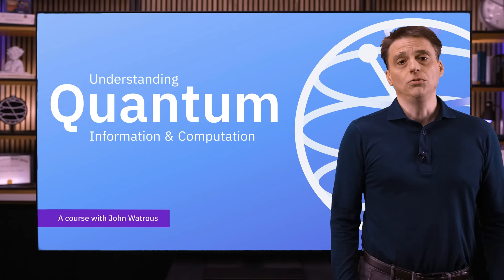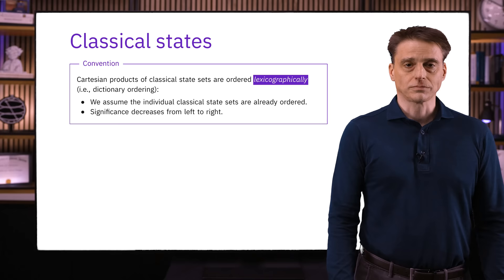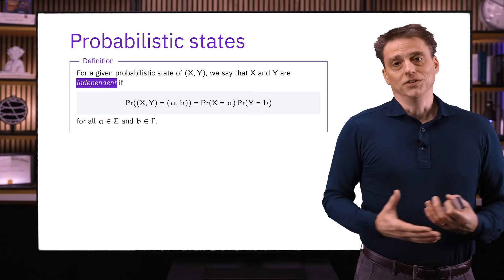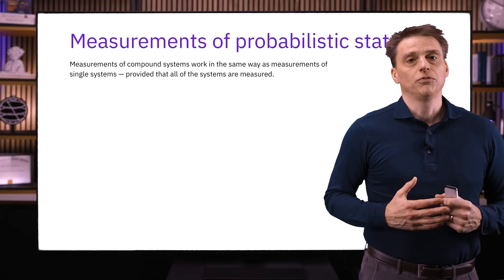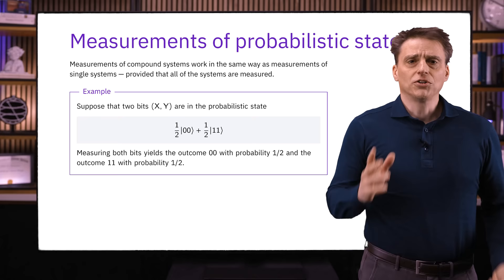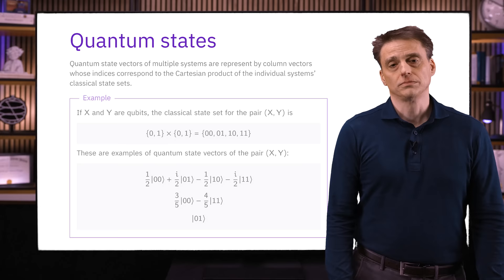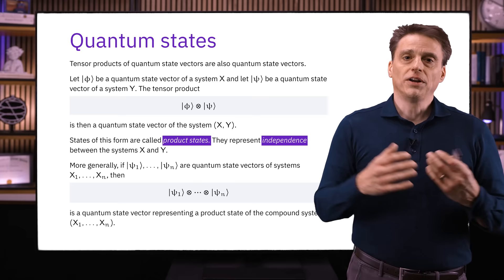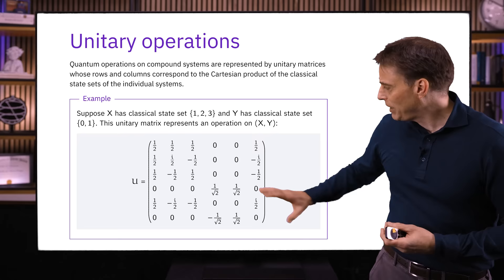Multiple Systems | Understanding Quantum Information & Computation: Lesson 02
This lesson extends the description of quantum information presented in the previous lesson, including quantum states, measurements, and operations, to situations in which there are multiple systems. Such situations arise naturally in the context of information processing, both classical and quantum: large information-carrying systems are typically constructed using collections of smaller systems, such as bits or qubits.

Additional materials for this course, including written text, Qiskit implementations, slides in pdf format, and a badging exam, can be found on IBM Quantum Learning by following this

Timecodes for lesson sections:

0:00 — Introduction
2:35 — Lesson overview
3:46 — Classical states
10:34 — Probabilistic states
16:44 — Tensor products of vectors
25:02 — Measurements of probabilistic states
32:00 — Operations on probabilistic states
36:08 — Tensor products of matrices
39:25 — Operations on probabilistic states (continued)
41:28 — Quantum states
48:38 — Measurements
56:29 — Unitary operations
1:04:37 — Conclusion